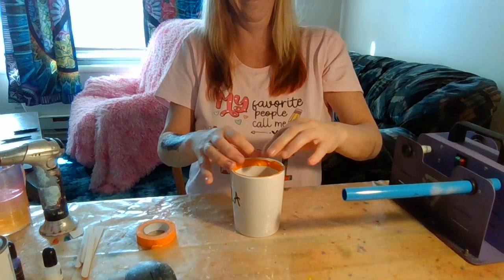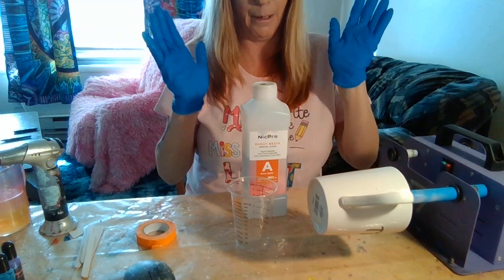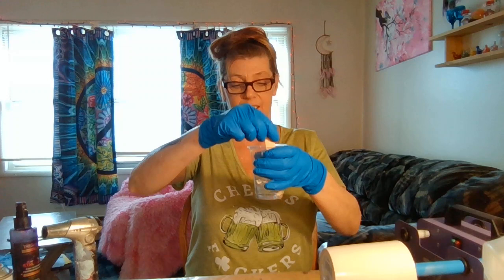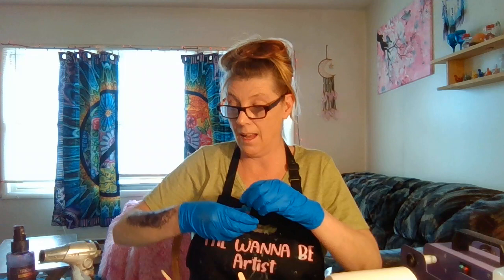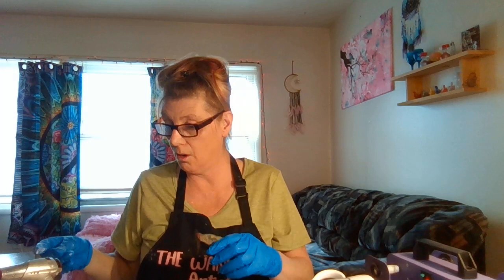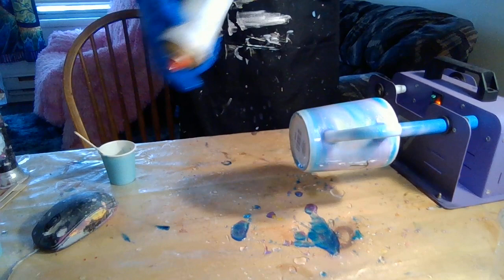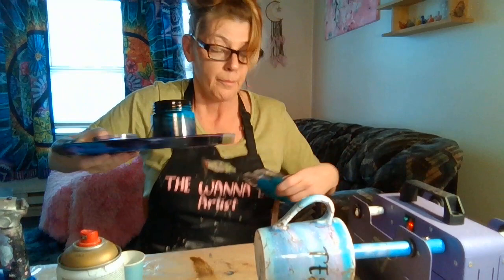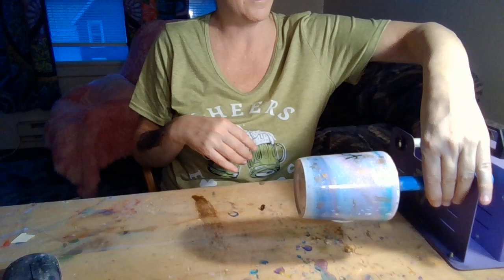How to do epoxy resin on a coffee mug?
I used NicPro resin. with a sky blue and grape purple pigment including Montana gold Marble effect.